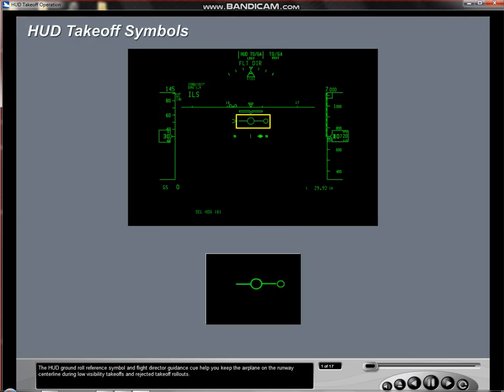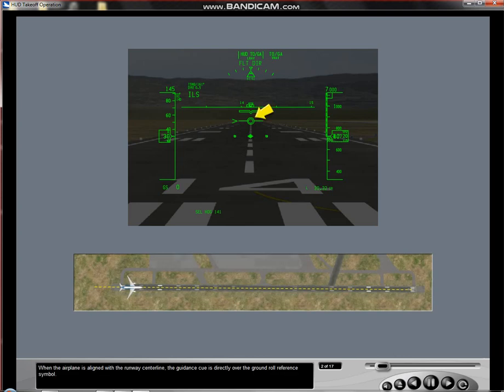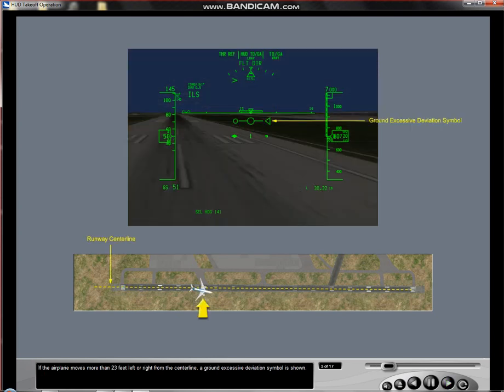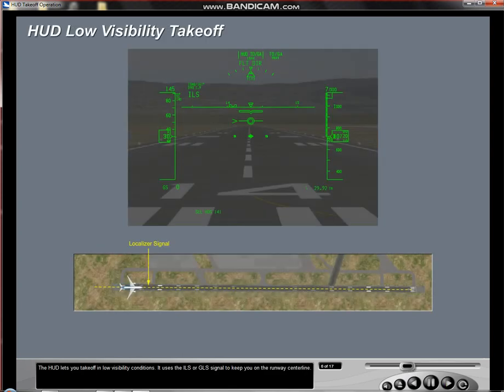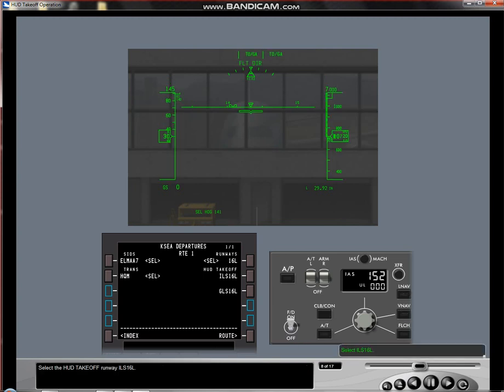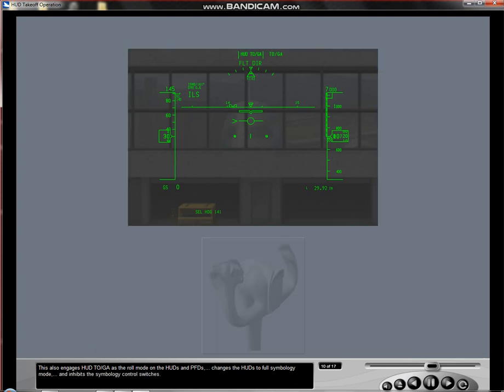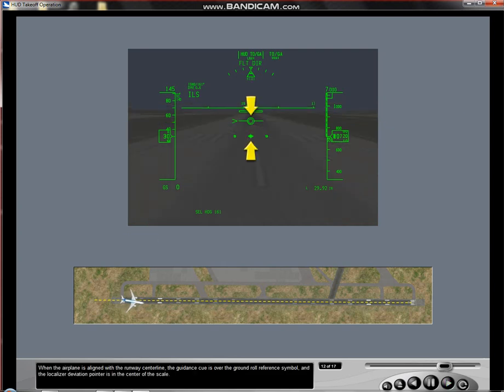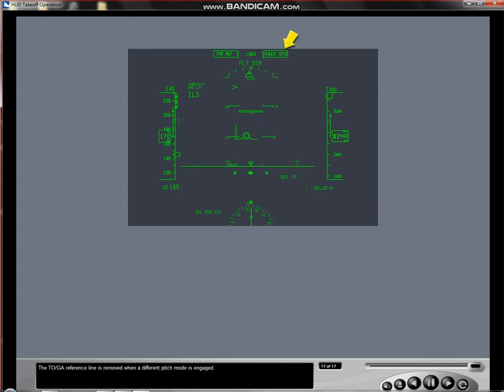Boeing 787 Head Up Display HUD HUD Takeoff Operation